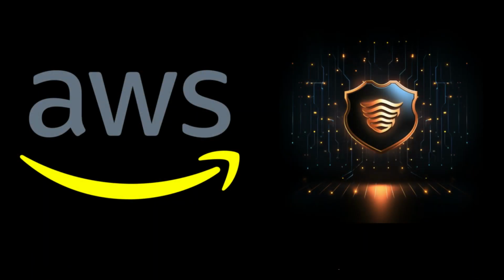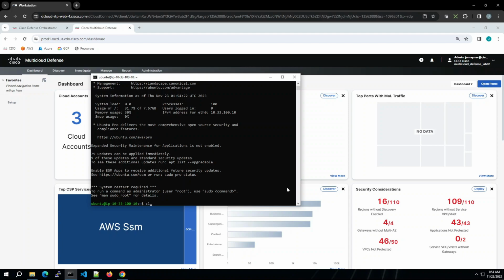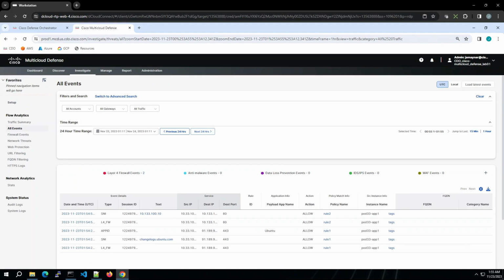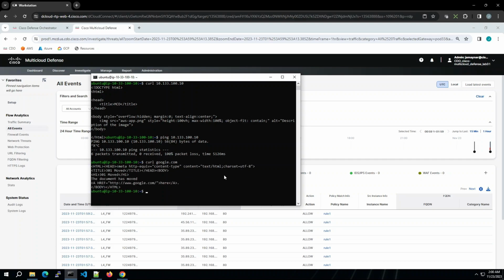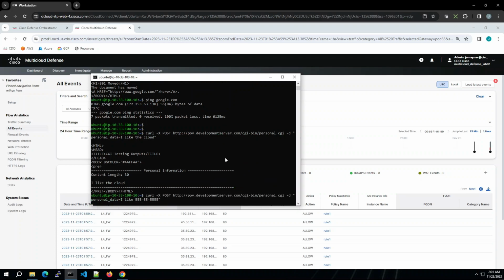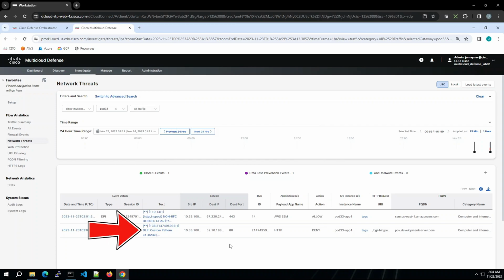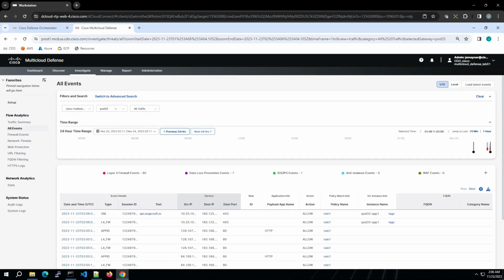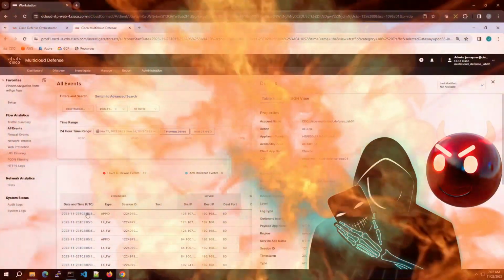Cisco Multicloud Defense: Policy Enforcement Testing (Part 6: AWS)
In this video we will test out our policy which includes ingress, egress, and east-west validation.